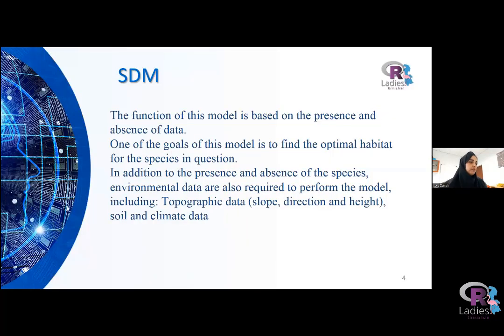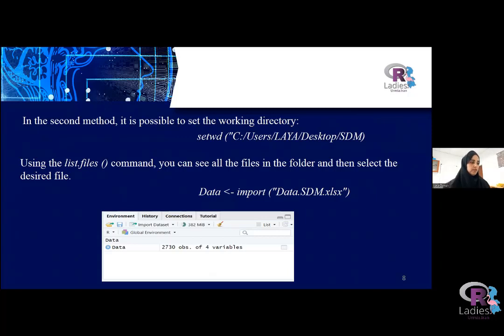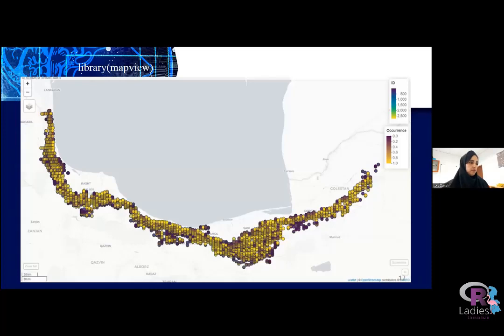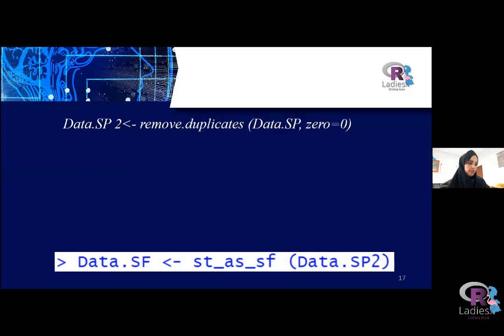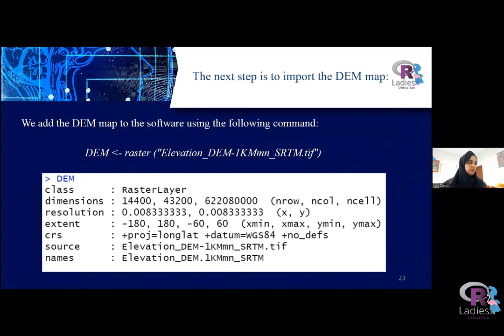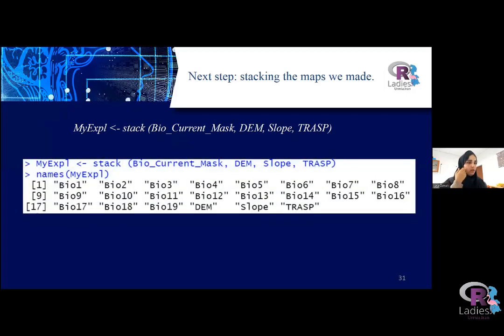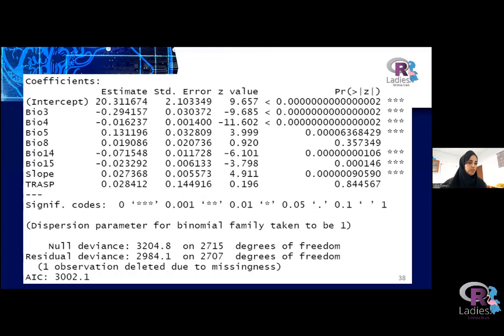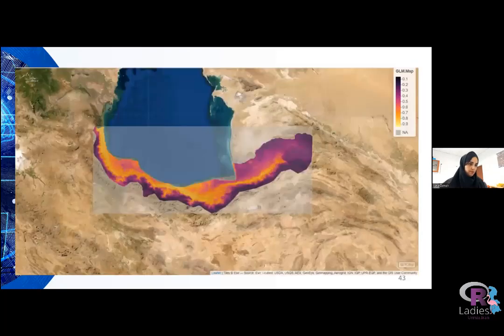Species distribution modeling (SDM) using R - (in English)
Rladies Urmia
Speaker:
Laya zeinali

Required R packages:
Rio, SF, raster
Event language:
English